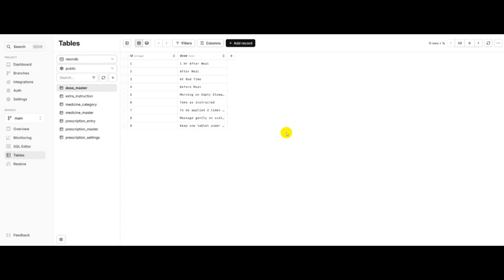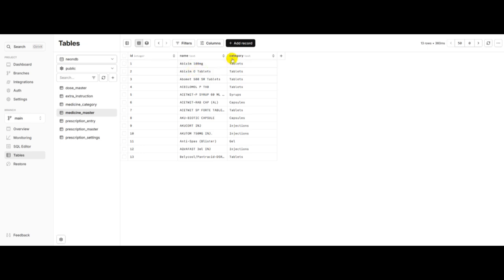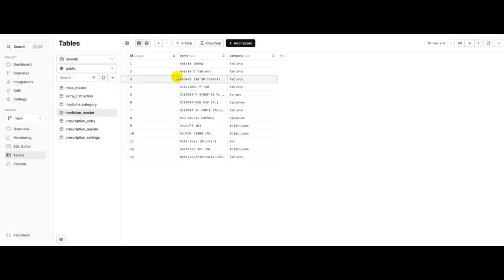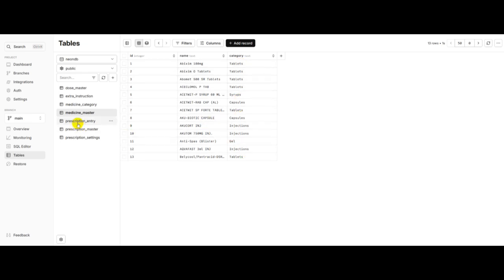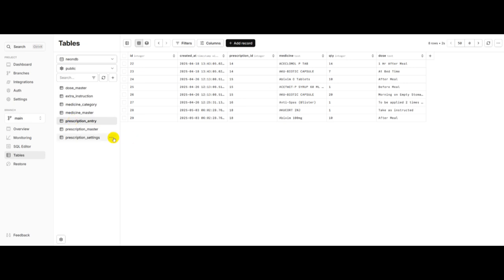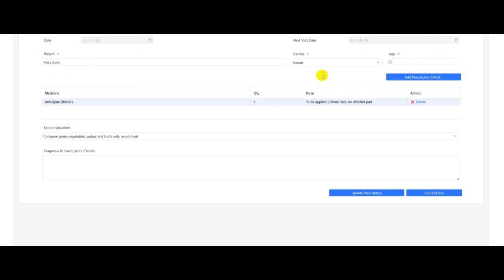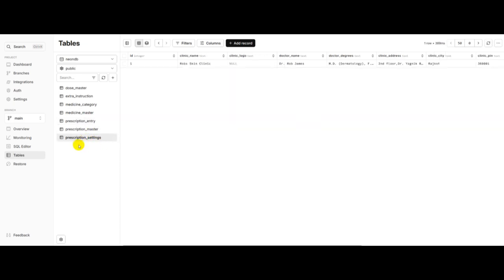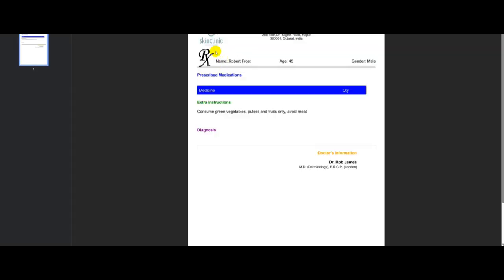Prescription Manager #3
Teaches lesser known techniques in Lowcoder.

Check my repo on Github to access the Final app.